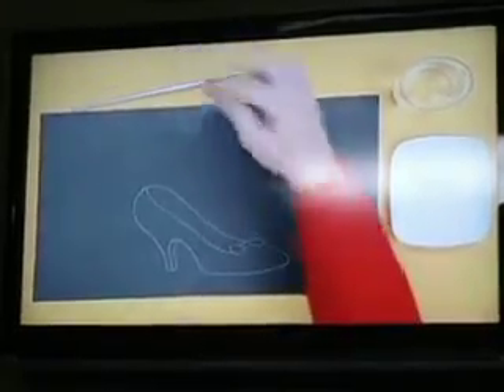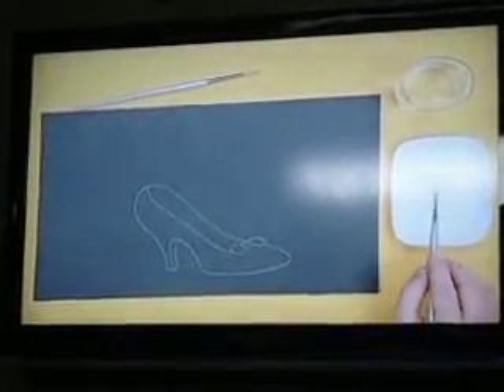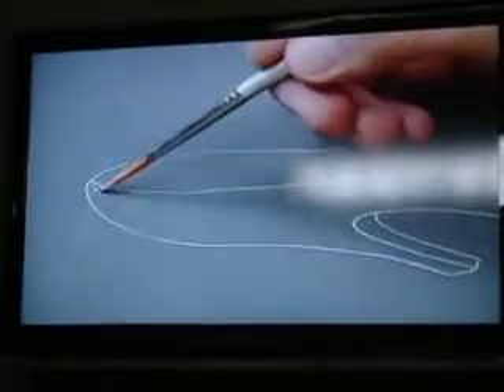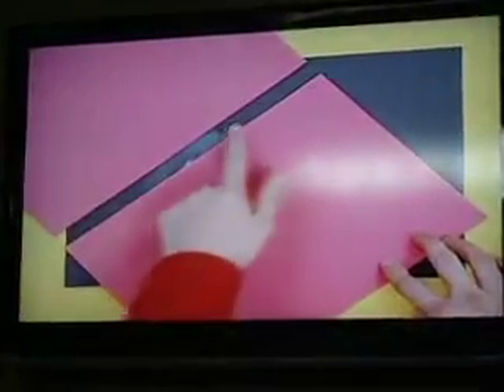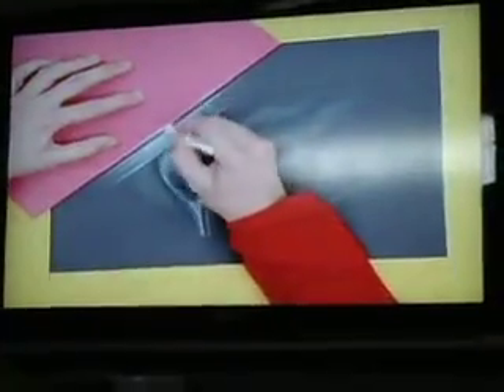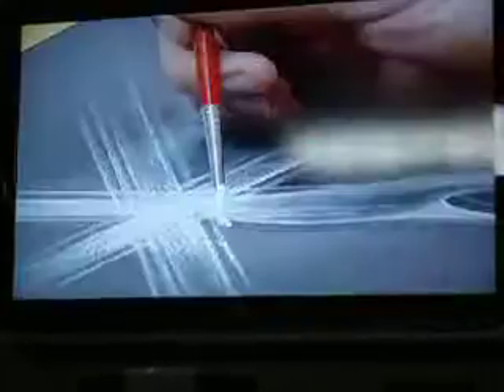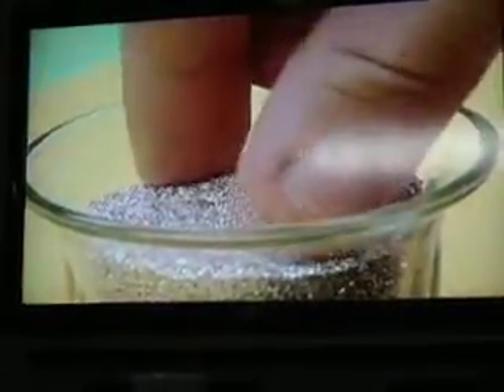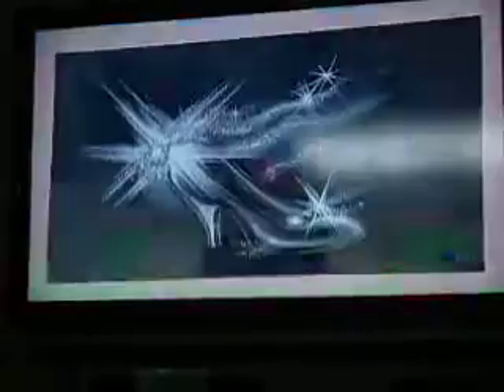Art Attack Express - Disney Channel Asia Part 9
Catch Art Attack Only On Disney Channel